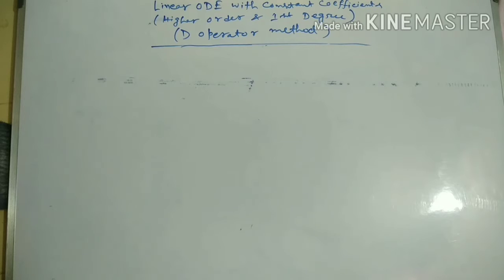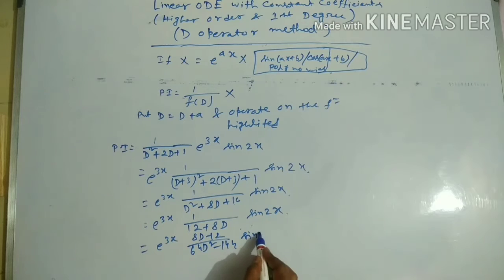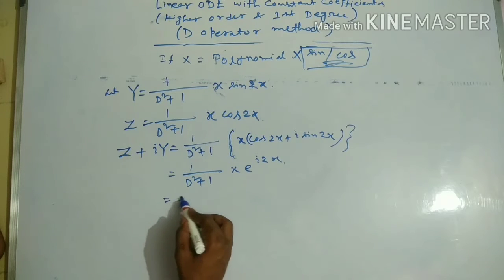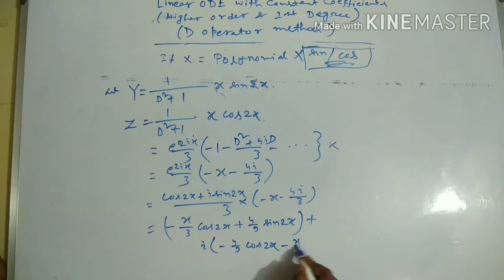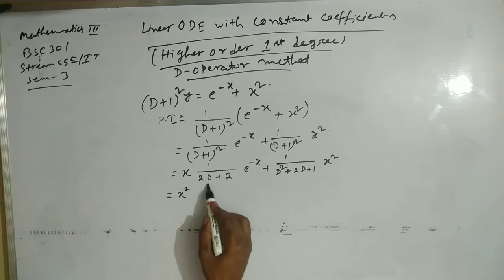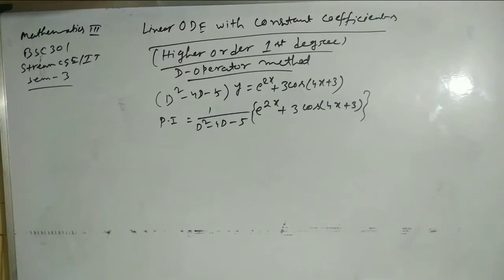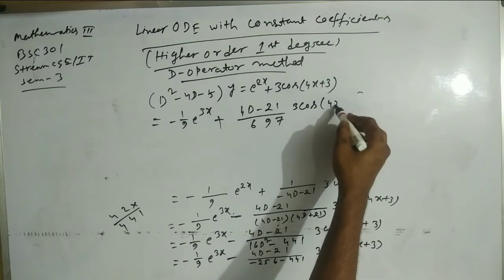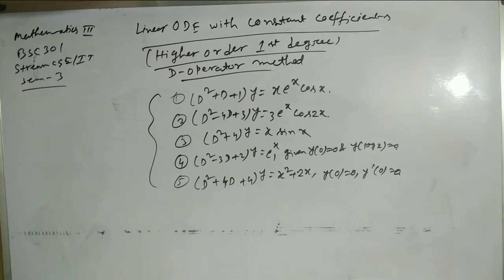(ODE,Lecture-7)Higher order first degree ODE (Method of finding particular integrals)(L7,M4,BSC301)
Methods of finding particular integrals of higher order first degree linear ODE with constant coefficients have been discussed in this video. in this video methods for finding PI of 3 types of functions have been discussed. in the next video methods for finding PI of 2 types of functions have been discussed. This is a very important topic for Engineering Mathematics.